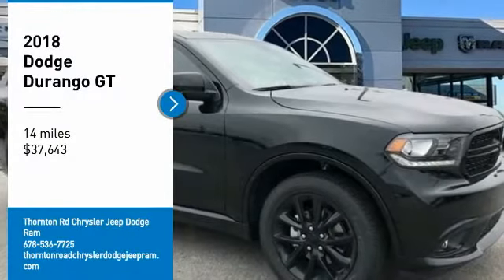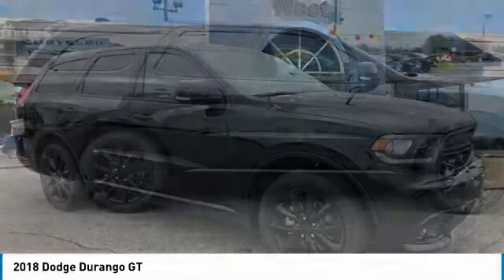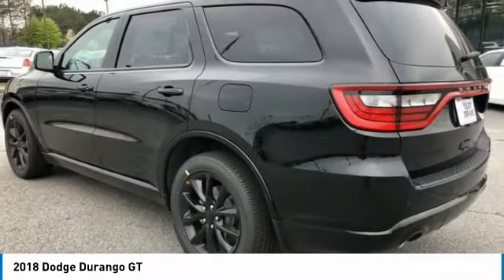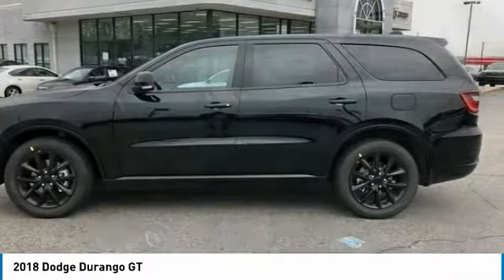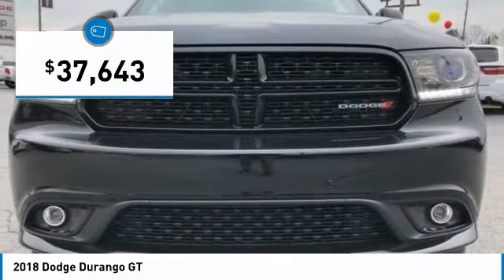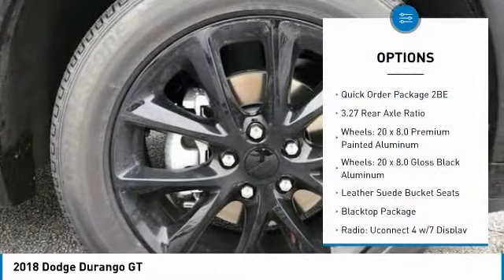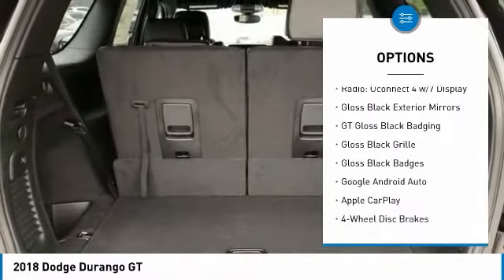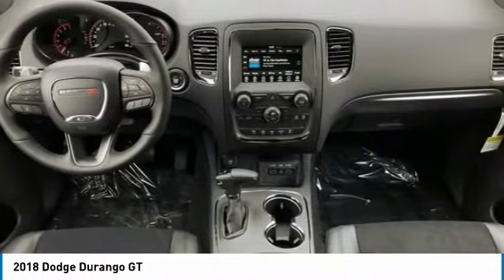2018 Dodge Durango Lithia Springs GA 282093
BIG FINISH! SAVE NOW! New Price! Factory MSRP: $39,985 $2,342 off MSRP! Black Clearcoat 2018 Dodge Durango 3.6L V6 24V VVT RWD GT 26/19 Highway/City MPGbrbrbr#1 CERTIFIED DEALER IN TOWN. HUGH SELECTION OF CERTIFIED PRE-OWNED. Excellent selection of New and Used Vehicles, Financing Options, Serving Lithia Springs, Hiram, Dallas, Marietta, Douglasville, Mableton, Powder Springs, Smyrna, Vinings, Palmetto, Villia Rica, the Greater Atlanta area, Cobb County, Paulding County, Douglas County, Fulton County, Smyrna County. Price does not include Tax, Title, License, Registration, and Doc Fee.  Customer must qualify for rebates - See Dealer for Details.  Limited to Stock on hand.   Price may not include dealer installed accessories. $1,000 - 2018 Retail Consumer Cash 66CJ1. Exp. 04/02/2018